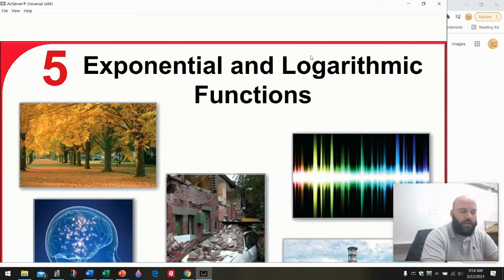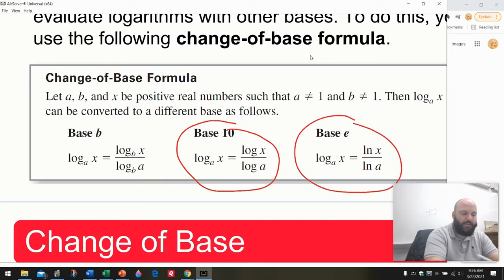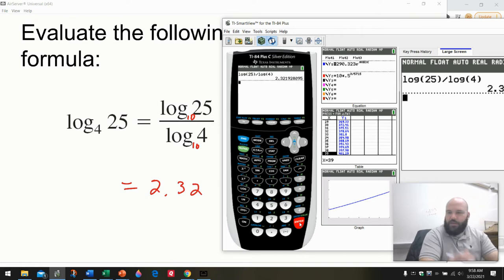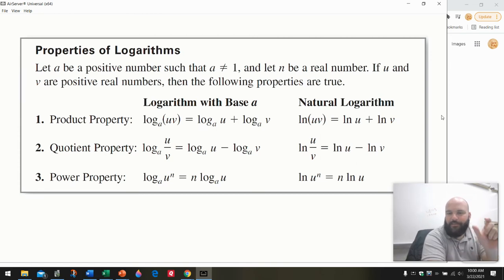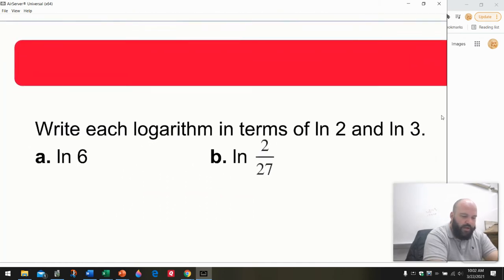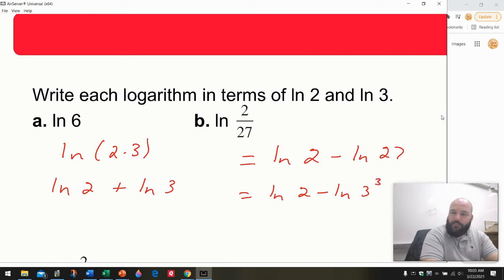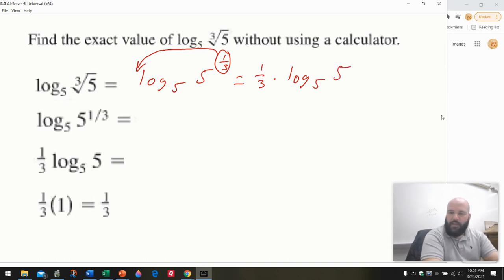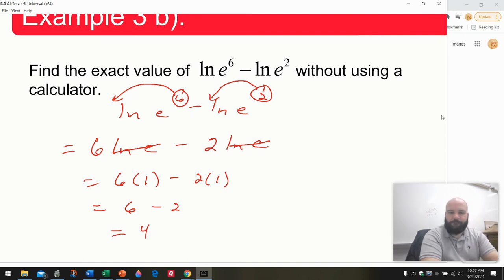Algebra III Chapter 5-3 #1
Logarithm rules: Change of Base, Product, Quotient, and Power Properties